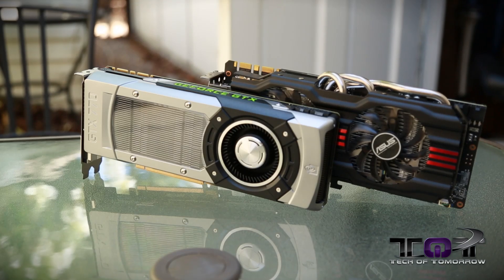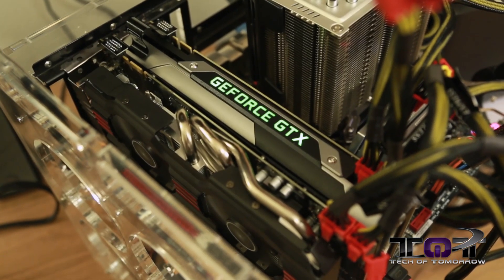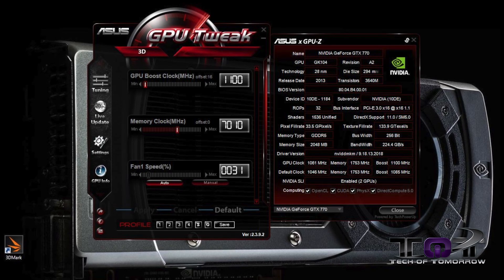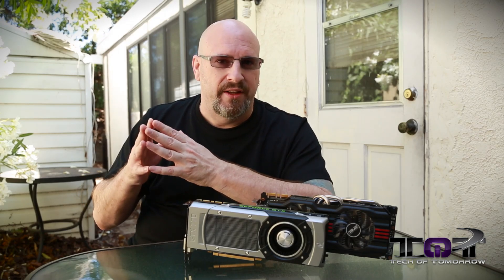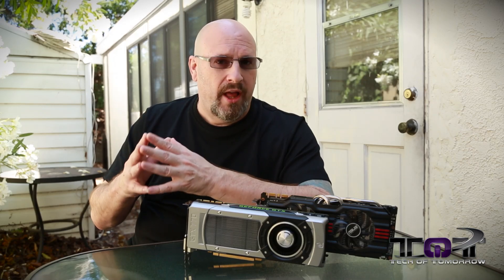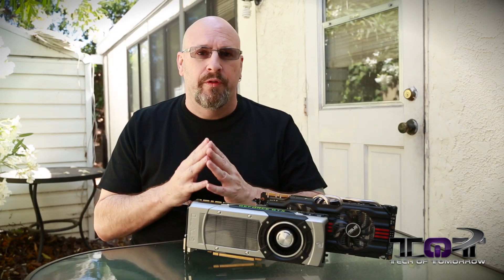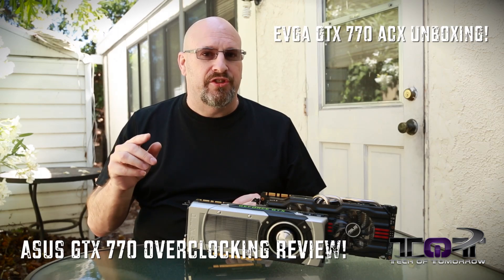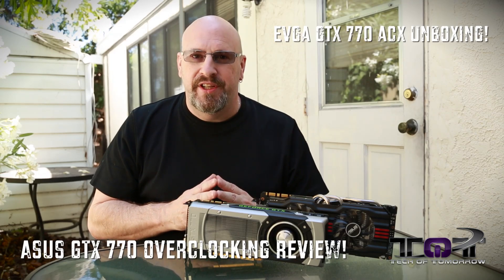NVIDIA GTX 770 2-Way SLI Review & Benchmarks! (vs GTX 780, Titan & AMD 7990)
GTX 770 Pricing & Availability!